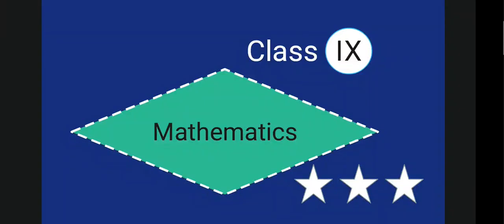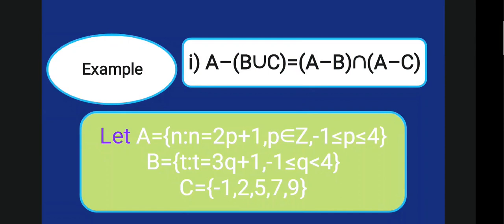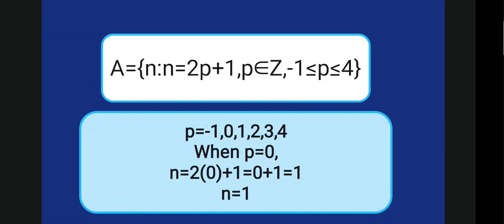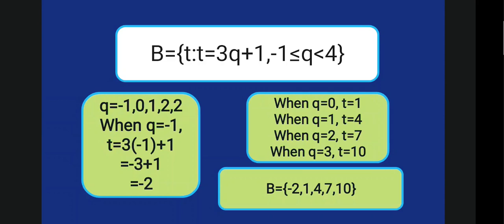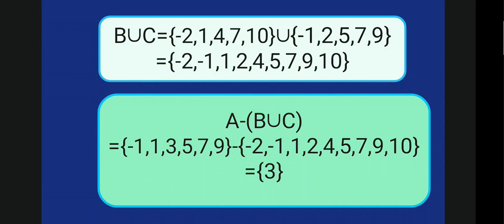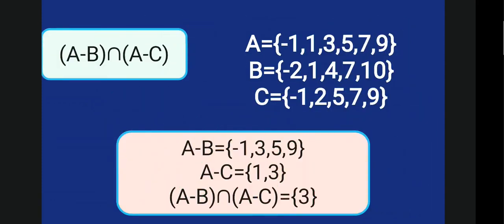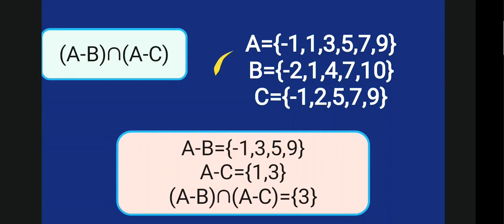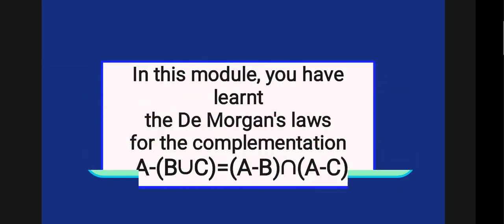De Morgan laws of set difference